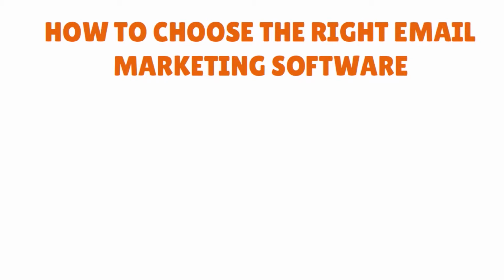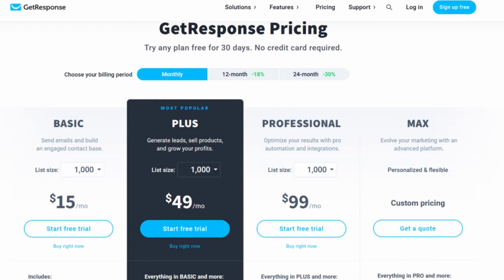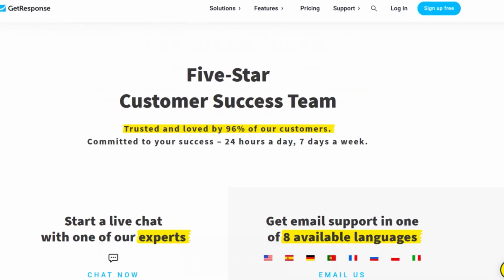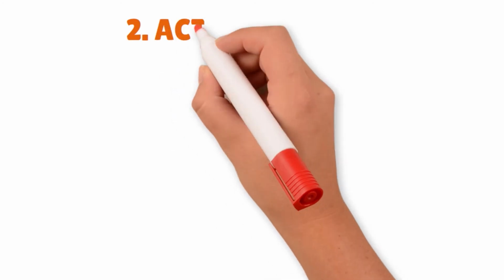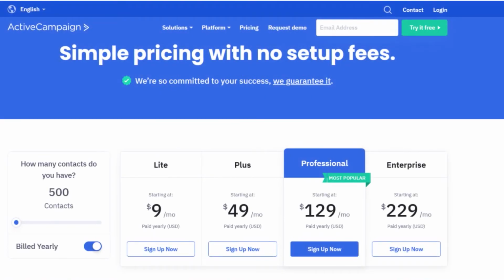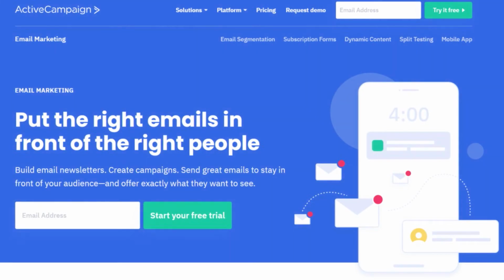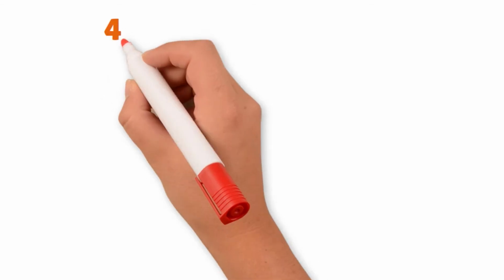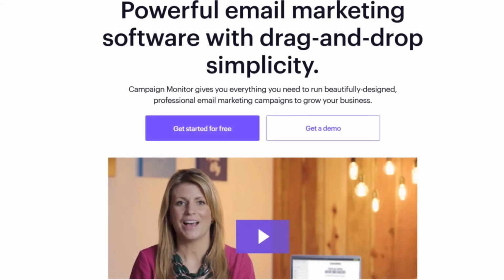GetResponse v ActiveCampaign v AWeber v Campaign Monitor 2026 My Own Test Revealed Shortcut You Need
GetResponse v ActiveCampaign v AWeber v Campaign Monitor In 2026 Start Now Because My Own Email Journey Showed Me Exactly Which Platform Actually Drives Sales And Which Ones Quietly Hold You Back, and you should act immediately before these providers update pricing or limit features again. The moment you understand how deliverability, automation depth, and segmentation impact your revenue, you’ll feel that urgency knowing others are already optimizing while you wait. In 2026, more than 71 percent of U.S. businesses reported higher customer engagement after switching email platforms, proving email is still the strongest sales engine. Rich people obsess over email because they know it’s the one channel they truly own.
- 💬 Comment which tool you want me to test live
- 📤 Share this with someone who keeps sending emails that don’t convert
- 👥 Tag a friend who needs an email marketing wake up call today